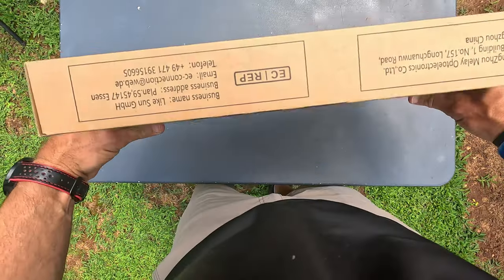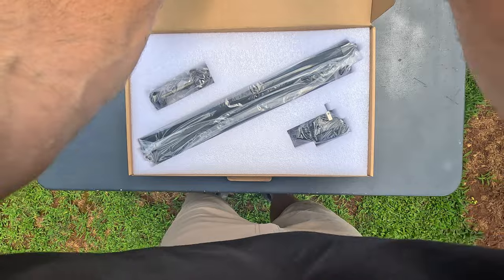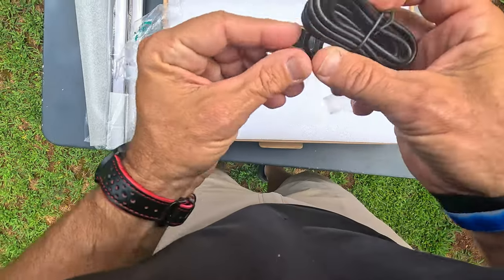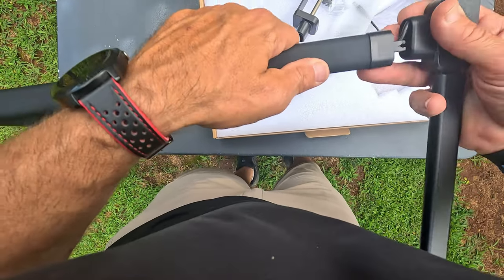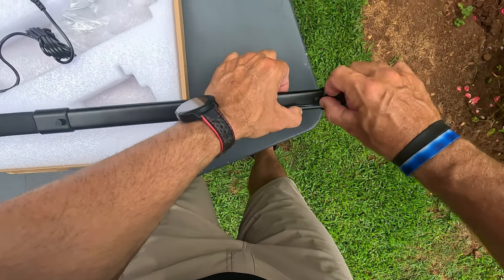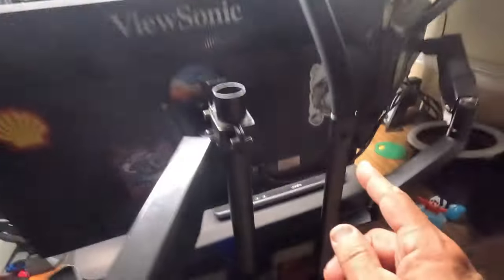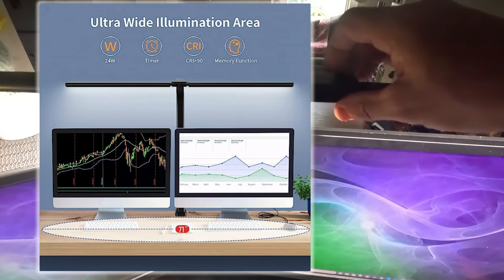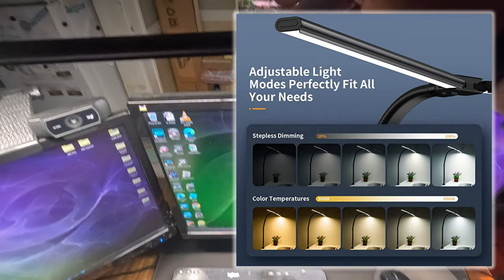Double Head Architect Desk Lamp for Home Office "Unboxing/Review"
Double Head Architect Desk Lamp for Office

Kartols LED Desk Lamp, Double Head Architect Desk Lamp for Home Office, 31.5'' Modern Desk Light with Clamp, Stepless Dimming, 5 Color Modes, Timer, Eye Protection Office Lamp Touch Control

【Eye-Caring & No Screen Glare】Our double head LED desk lamp have 45 ° light-blocking hood design, it will cast and extend the light to desk area, ensuring that no ficker and reflected glare from the screen hit your eyes. Inaddition, flexible adjustable lamp head allows you could choose comfortable angle. CRI(Ra)≥90, effectively relieves your eye fatigue.
【Ultra Bright & Wide Illumination】With double heads and minimalist design, office table lamp has a 31.5'' wide LED head for full desk coverage evenly, and 1000lm bright office desk lamp create excellent light on your enitre table. Highly efficient LEDs provide 24W enough brightness will last for 50,000 hours.
【Double Head Design & Flexible Goose-Neck】This modern desk lamp has a double head design that allows you to adjust the angle of the light bar. The gooseneck tube is flexible and adjustable. The flexible neck allows to position the lamp just above large monitor and nicely illuminate desk.
【Sensitive Touch Control & Multiple Light Modes】The workbench light is equipped with sensitive integrated touchpad, available to adjust color temperature and brightness by sensitive touch buttons. 5 Color Temperatures(3000K~6500K) and stepless dimming, allowing you free to choose the lighting mode you want.
【Timing & Memory Function】The architect dask lamp has humanized memory function will restore your last setting when you use next time. And have 40 minutes timer, allows you to set the working time. Really suitable for office working, painting, reading, crafting, sewing, studying, architect etc.